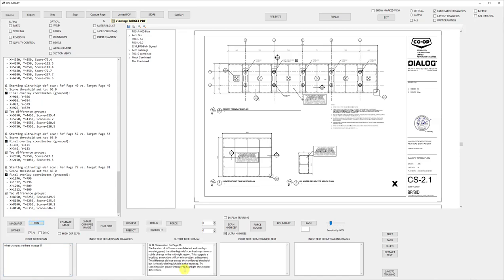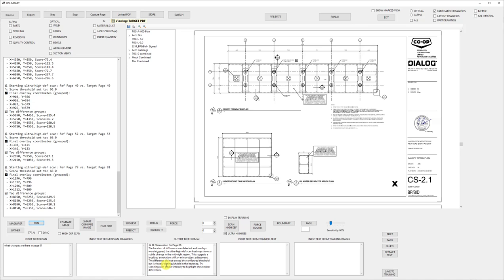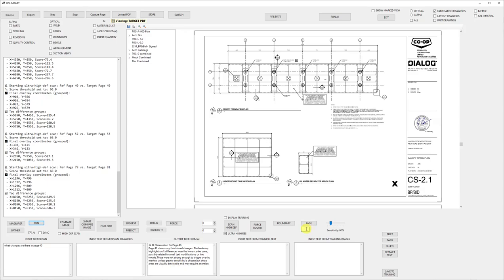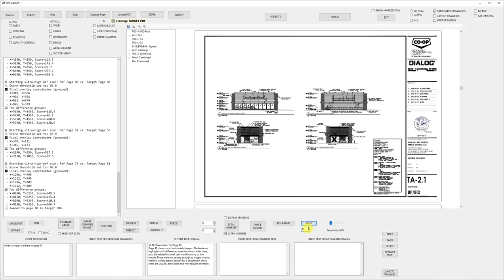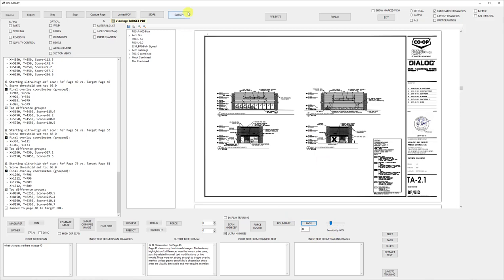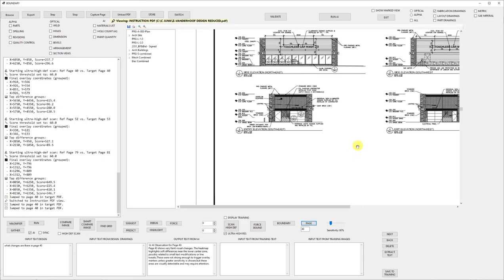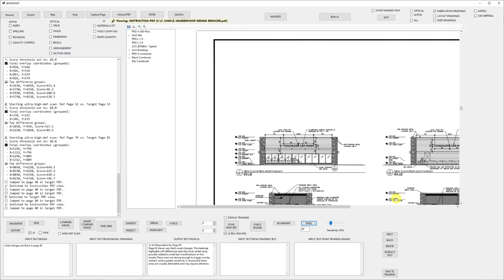TALKING TO THE PDF